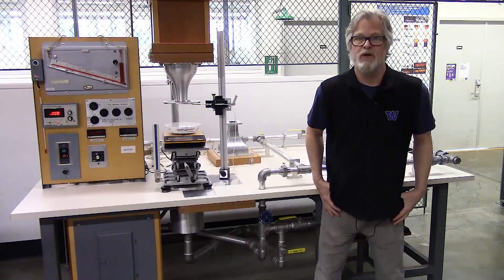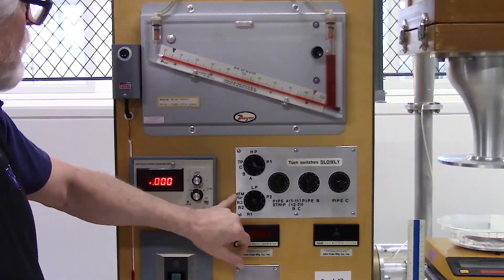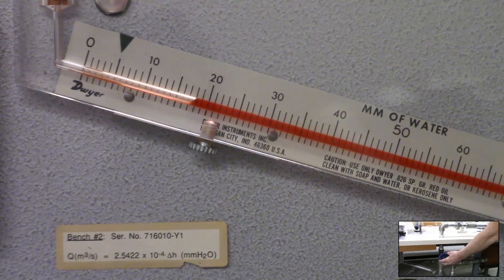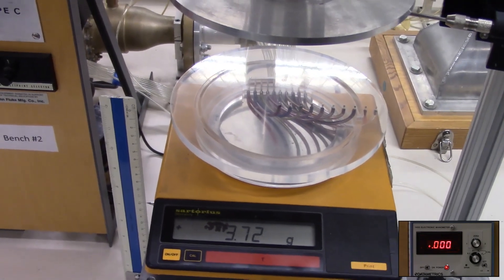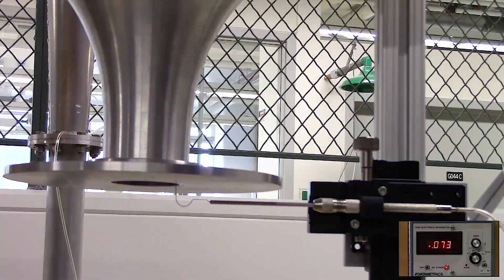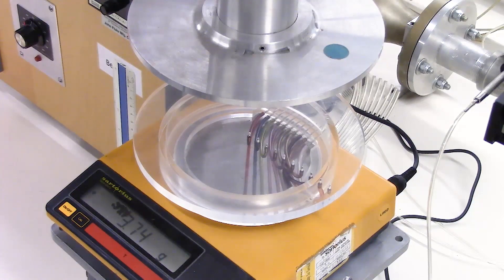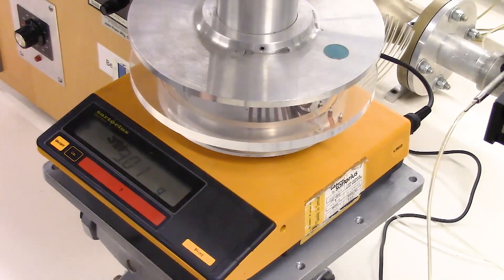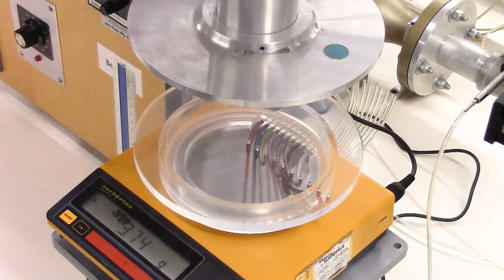ME 333 Jet Momentum